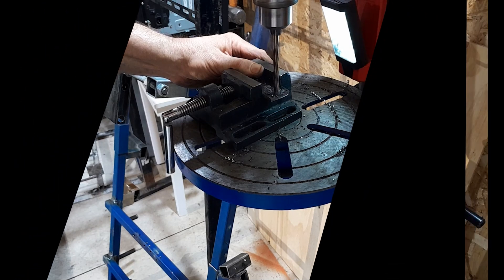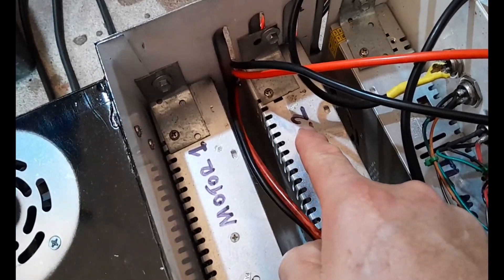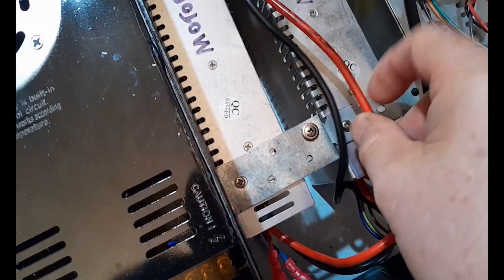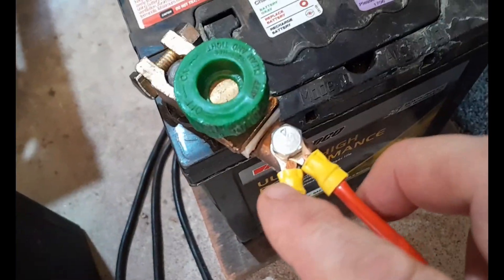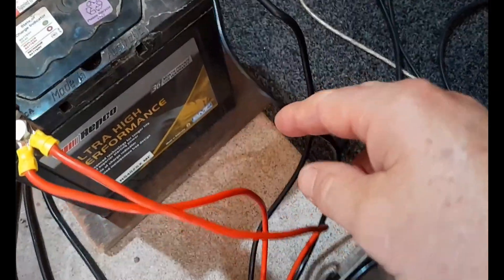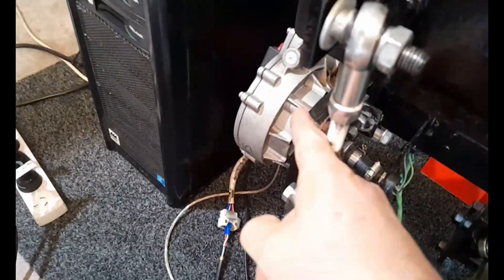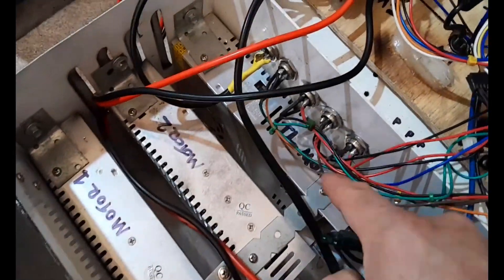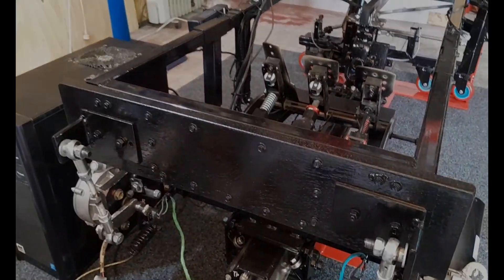Sabretooth 2 x 32 4DOF Motion Simulator Plus SLA Battery Basics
A very quick look at my PSU + SLA battery wiring supplying current to my Sabretooth 2 x 32 which feeds my motion simulator motors for effective consistent motion.

This would really help me out and you get some music to add to your collection in the deal!

The Power Supplies:

The IBT-2 43 amp Double H bridge motor controllers: